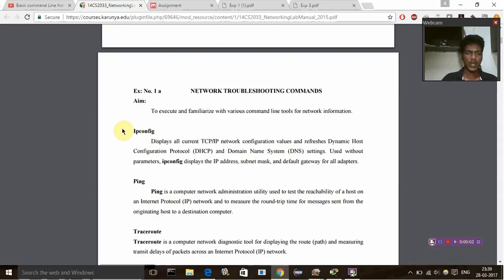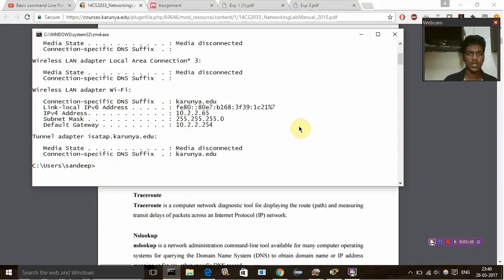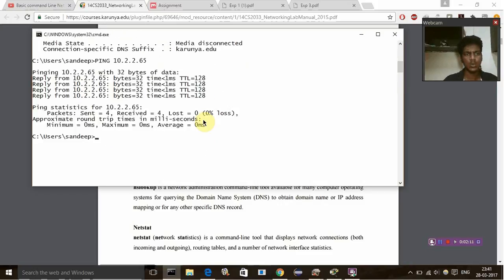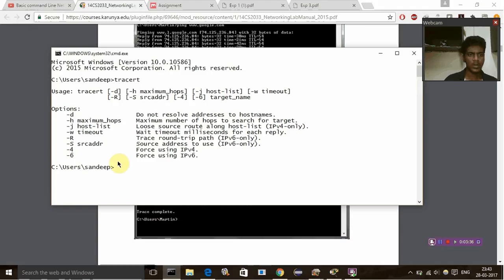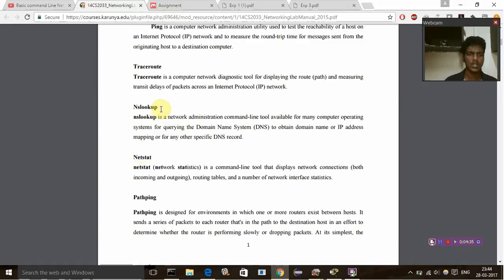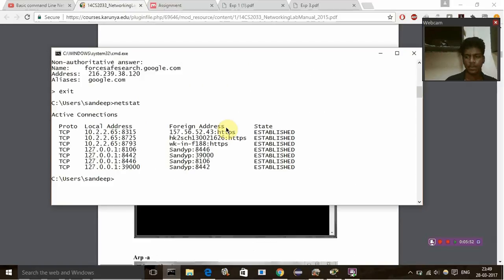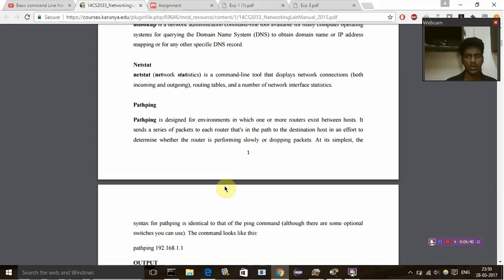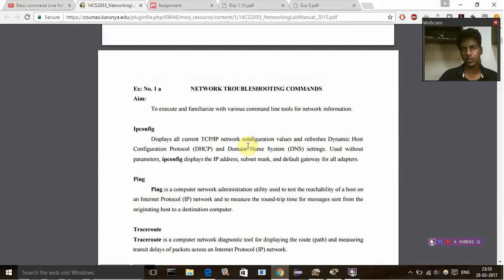Networkings Lab - Ex1